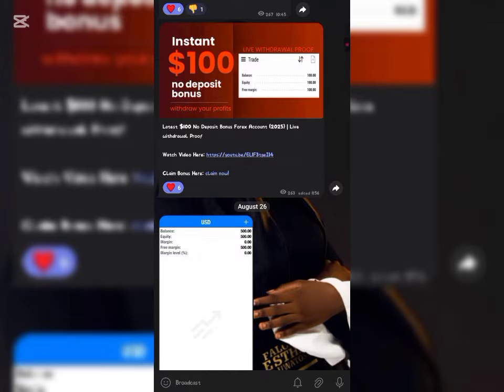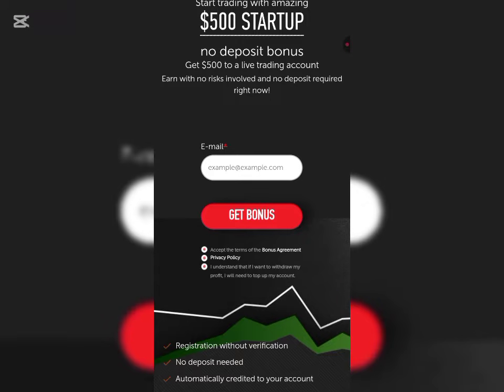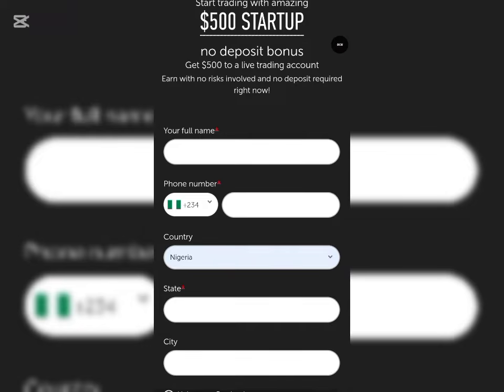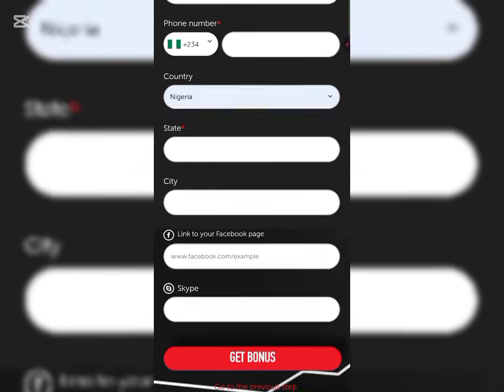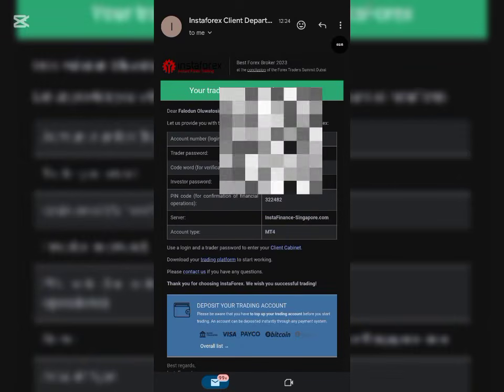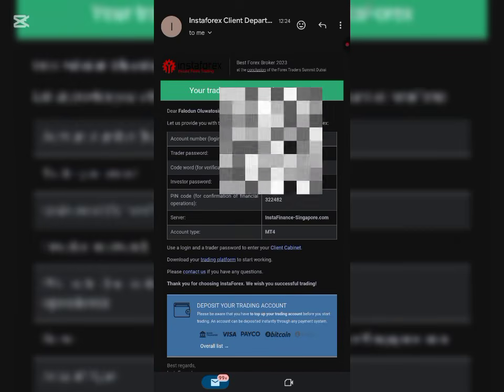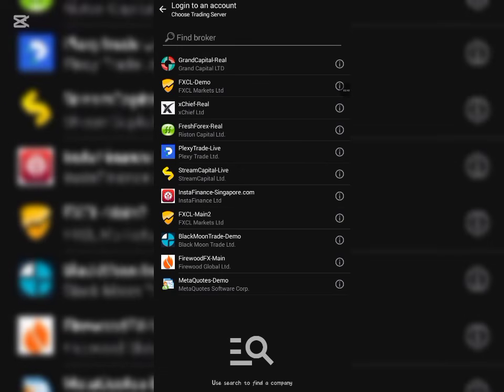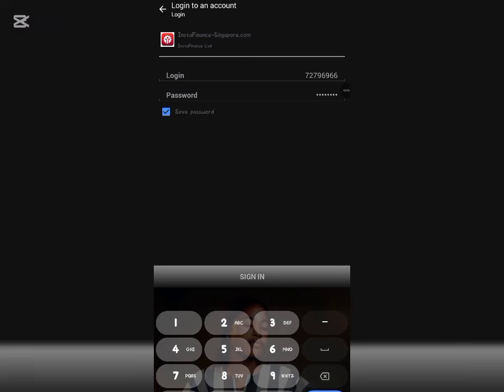$500 No Deposit Bonus Forex Account 2025 | Claim Your Risk-Free Forex Bonus Now!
Discover the latest $500 no deposit bonus forex account for 2025! In this video, we explain how you can get started in Forex trading without risking your own money by using this exclusive no deposit bonus offer. Learn the step-by-step process to sign up, claim your $500 no deposit bonus, and start trading forex risk-free today.

Whether you're a beginner or an experienced trader, this $500 no deposit bonus forex account is an excellent way to boost your trading journey in 2025. Don’t miss out on this limited-time opportunity to trade real forex with real profits without any initial deposit!

What you’ll learn in this video:

How to claim your $500 no deposit bonus forex account

Benefits of no deposit forex bonuses in 2025

Tips to maximize your forex trading profits with no initial investment

Start trading forex with confidence and zero risk today!

no deposit forex bonus 2025
forex bonus account
free forex bonus no deposit
forex trading bonus
best no deposit forex bonus